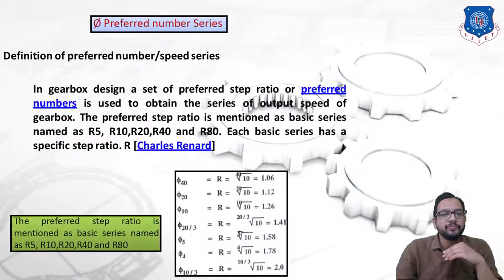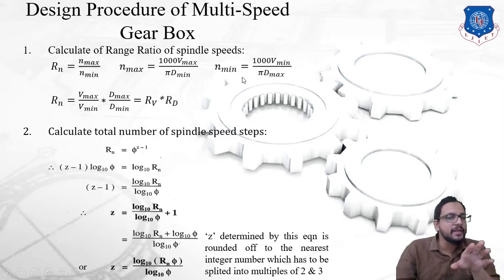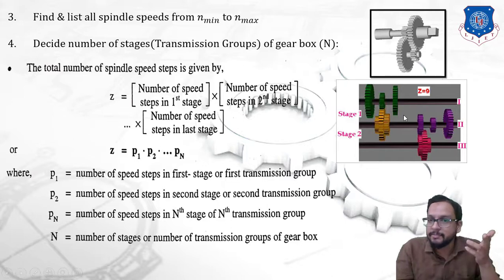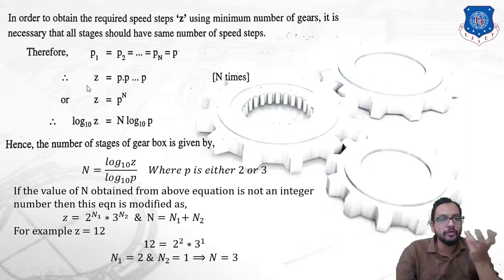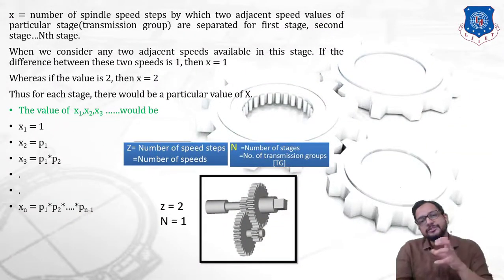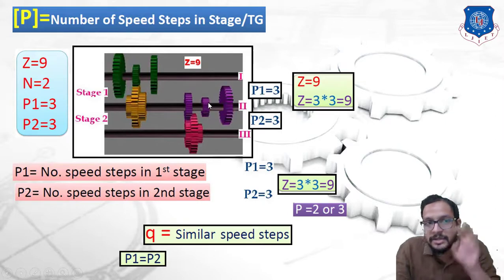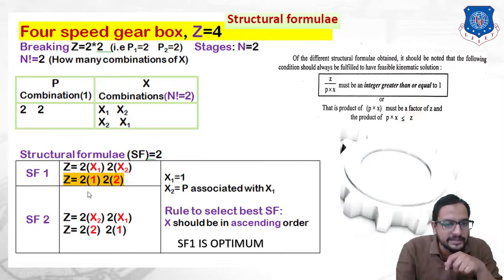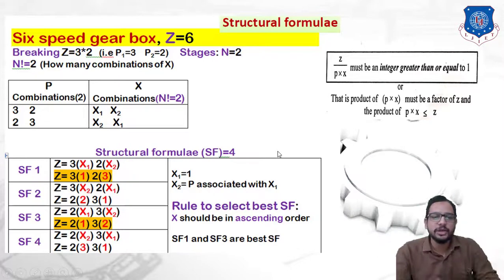L 47 Design Procedure of Multispeed Gear Box Part 1 I Design of machine elements I Mechanical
Design of machine Elements Lecture Series by Nemisha Goswami and Faizan Kagdi